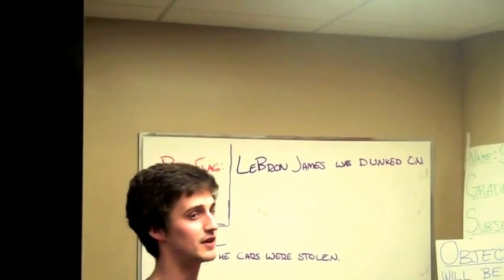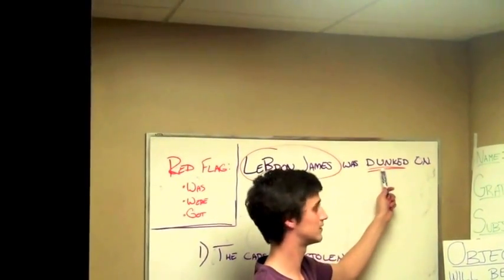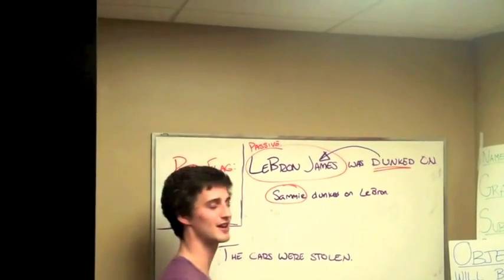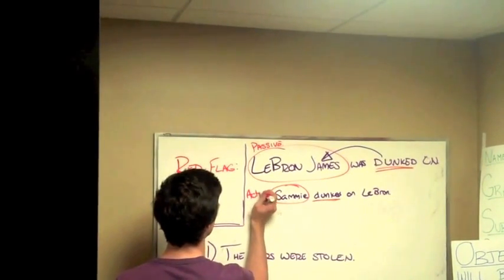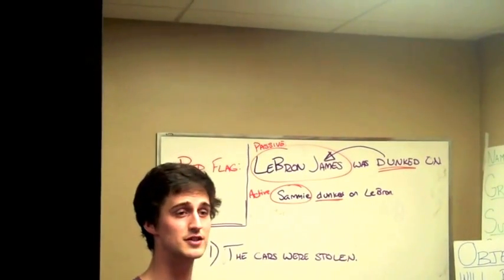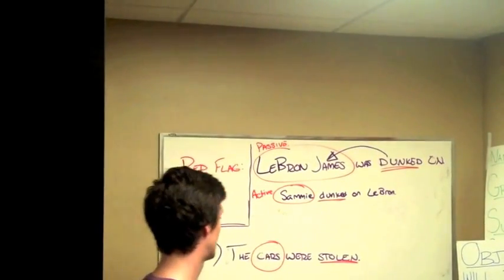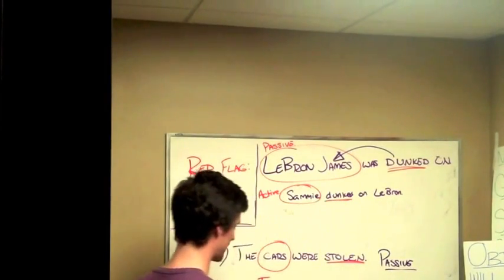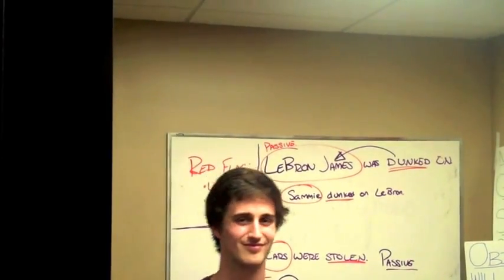Steven's Five Minute TFA Lesson Plan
*Edit: This is the first rough draft of my TFA Five Minute Lesson Plan which I revised to include a second visual aid, and polished language.  I was accepted as a 2013 corps member and will do my best to answer any questions potential corps members may have as you prepare for final interviews.*

This is my five minute lesson plan which I am practicing for my final interview for TFA on Tuesday.  I would love any and all feedback on how to make my plan more effective.  I know I made a mistake when I was speaking in my example sentence, "Sammie dunked on LeBron," but I'm confident I will be more aware in my following practice sessions.

The two most important aspects of the lesson are:

1) That by the end of the lesson, students should fully understand the objective.
2) That I am prepared, focused and all of my actions support student learning of the objective.

My objective: Students will be able to recognize and revise simple sentences written in the passive voice.
Subject: Ninth Grade English

My final interview is on Tuesday, so I have time to make small revisions based on feedback.  Thanks for all your help!